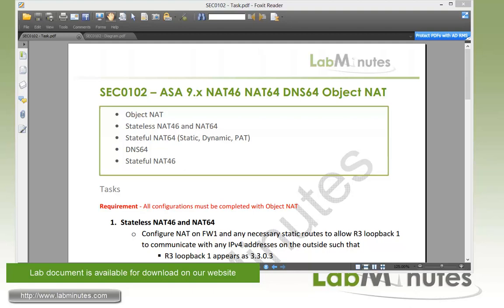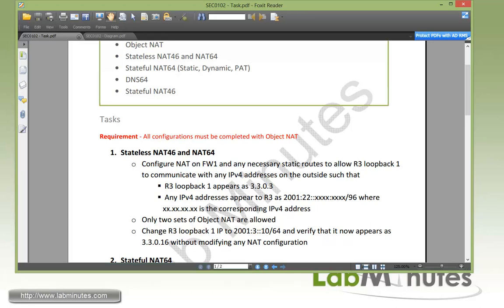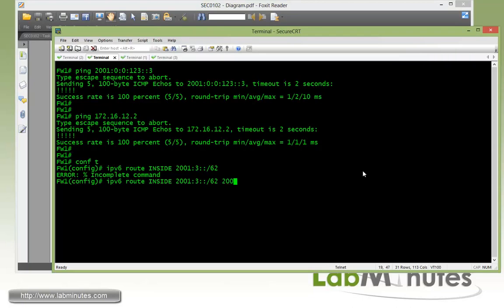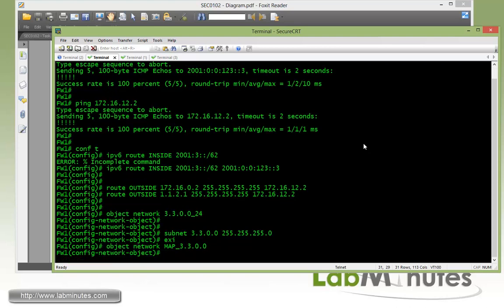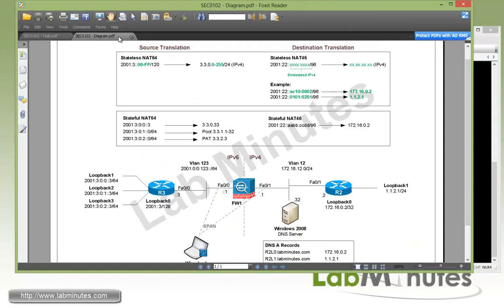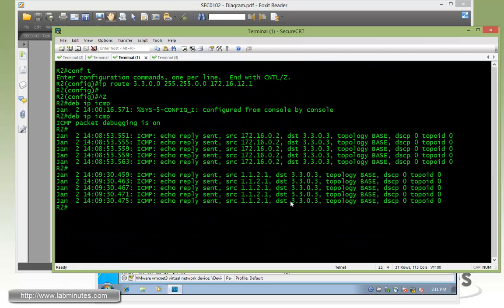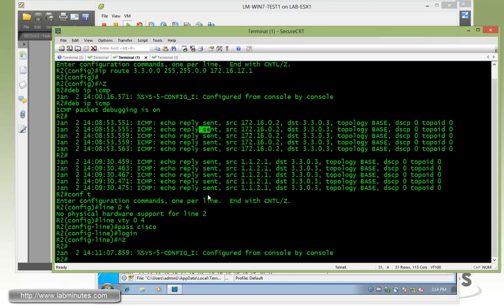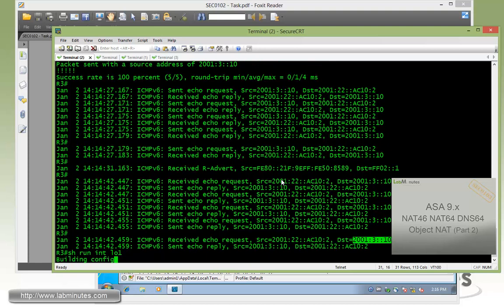LabMinutes# SEC0102 - Cisco ASA 9.x NAT46 NAT64 DNS64 Object NAT (Part 1)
The video walks you through configuration NAT64, NAT46, and DNS64 on Cisco ASA using Object NAT to connect IPv6 to IPv4 network. We will look at both Stateless and Stateful NAT64 and NAT46, and highlight their pros and cons, and suggest when you should use one over the other. For Stateful NAT64, we will configure static, dynamic NAT, and PAT. We will also go over how DNS64 can help translating IP embedded in DNS packet as it crosses the v4-v6 network boundary. Packet analysis on Wireshark will be performed to help us gain better understanding of the IP address translation.
Part 1 of this video focuses on Stateless NAT64 and NAT46 configuration